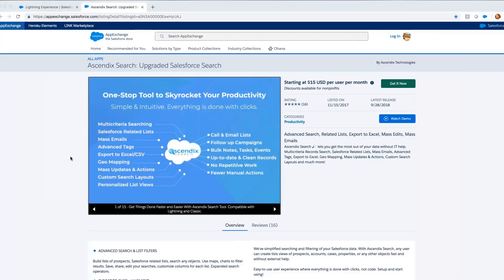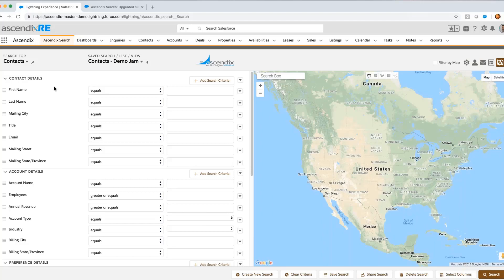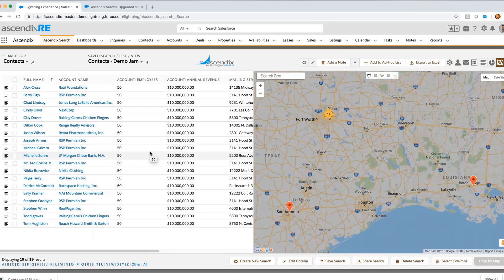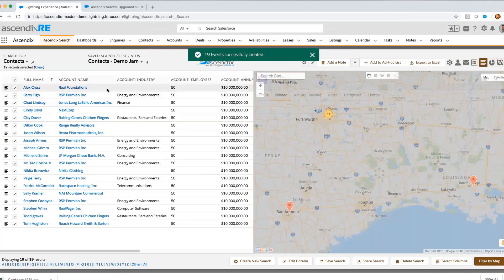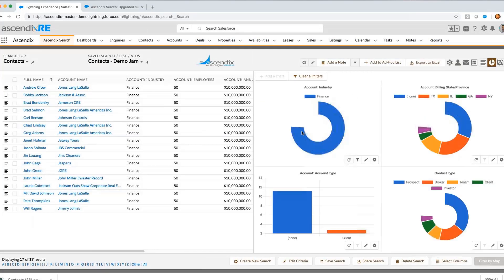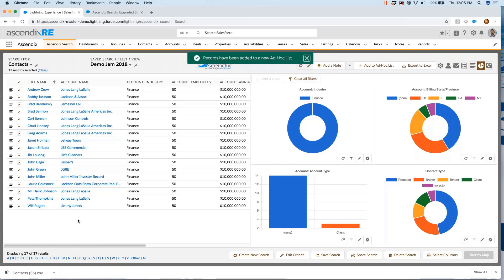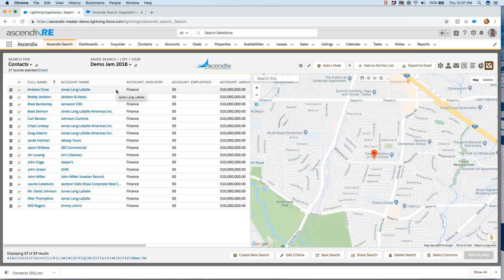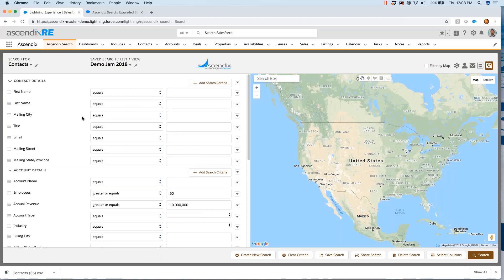Ascendix Search Demo for Sales Reps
In this video, the Ascendix CEO Wes Snow, explains how Salesforce users can use Ascendix Search to build targeted prospect lists, export data to Excel, mass email and much more.

This video was recorded during the Salesforce Demo Jam.